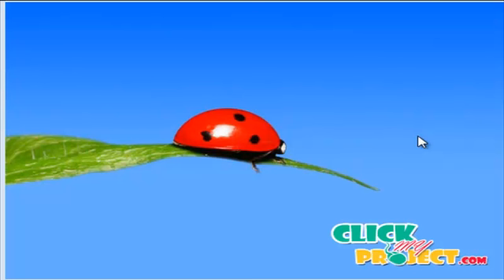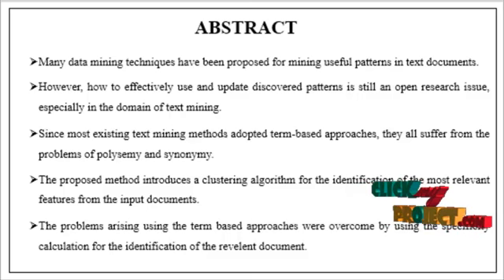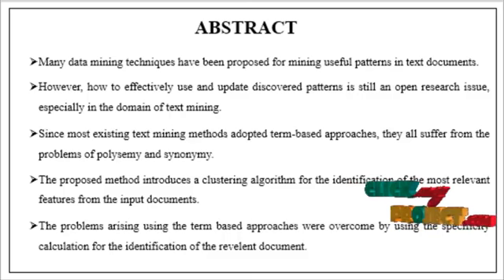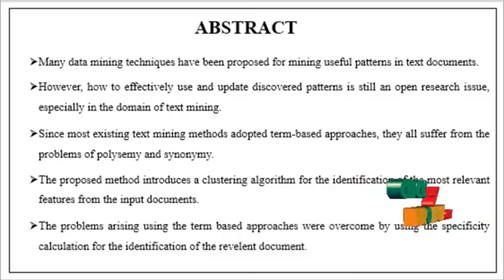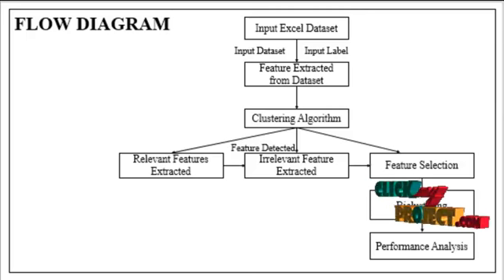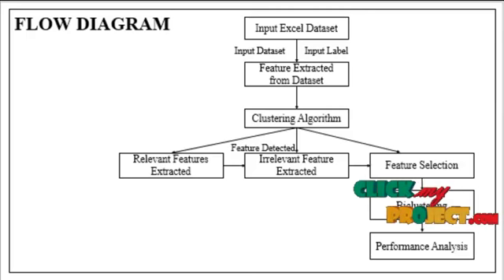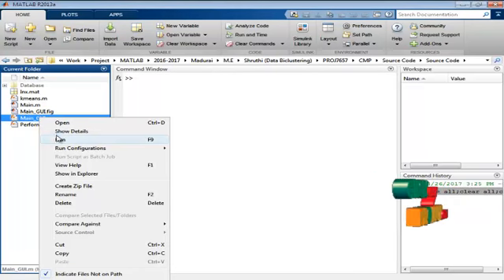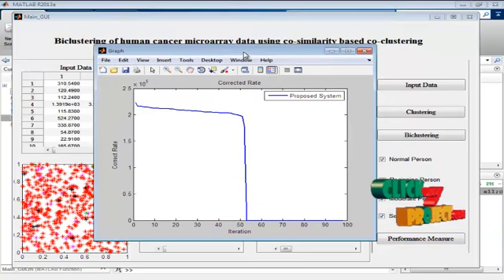Biclustering human cancermicroarraydata using co-similarity | Final Year Projects 2016 - 2017